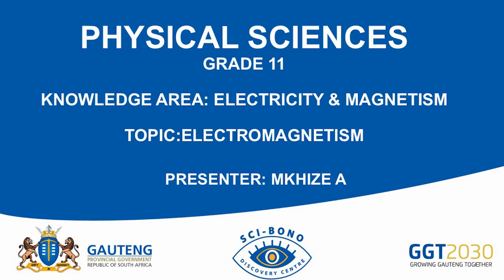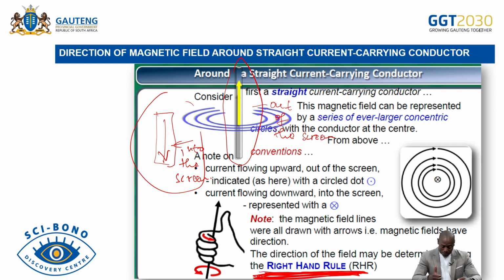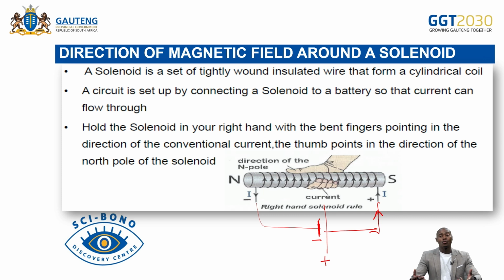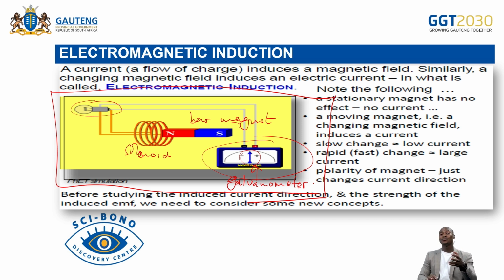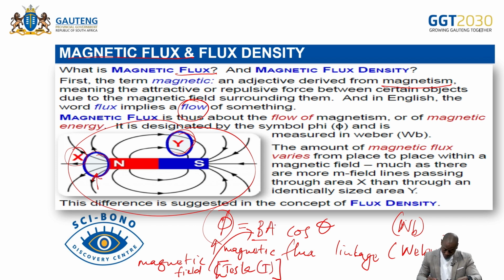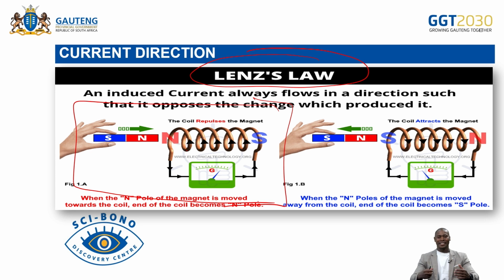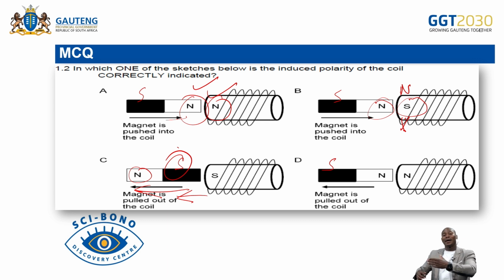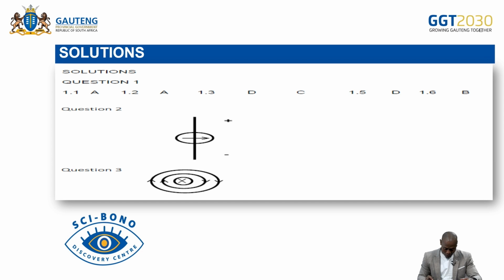Physical Sciences Grade 11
Electricity and Magnetism: Electromagnetism